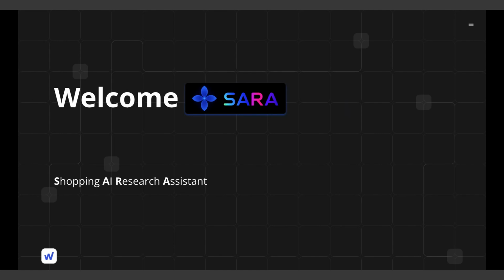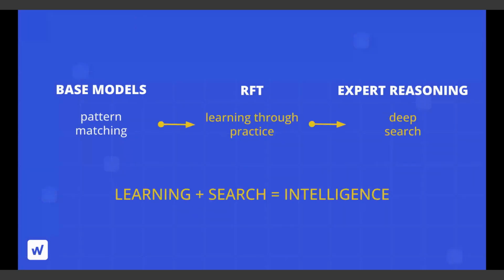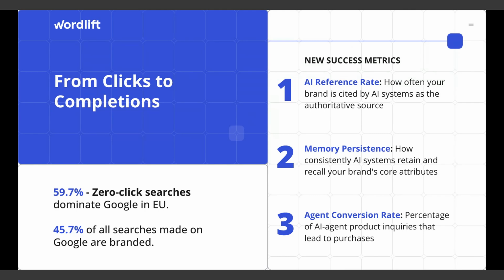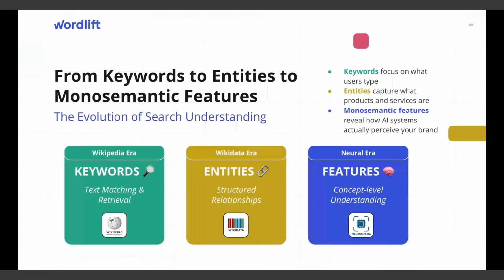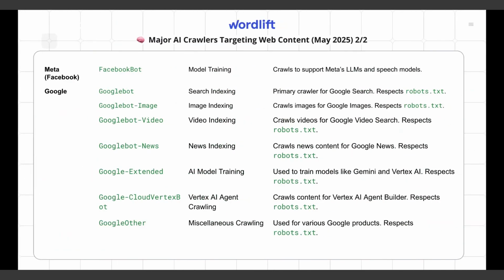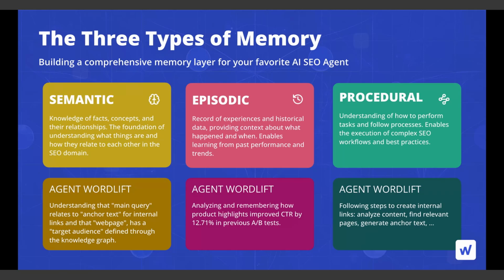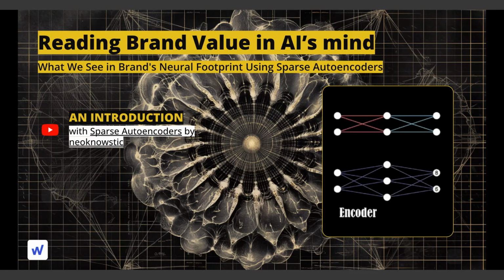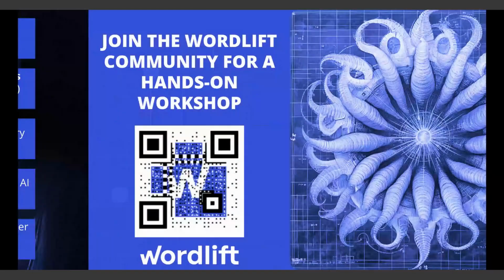Optimizing Your Content for Generative AI Search with Andrea Volpini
In this video, Scott Abel and Andrea Volpini discuss strategies for optimizing content for generative AI search. They explore the evolving role of AI agents as new gatekeepers in the digital landscape and emphasize the importance of structuring content semantically to enhance visibility and engagement.

The discussion includes practical tips on leveraging knowledge graphs, semantic memory, and other tools to improve AI-driven content discovery and user experience. AI agents are becoming the new gatekeepers in content discovery and search, necessitating a shift towards creating semantically rich, structured content.

Reinforcement learning can be applied to train AI systems to reason, combining both System 1 (quick, pattern-based thinking) and System 2 (deliberate, reasoning-based thinking).There is a strategic importance in focusing on the ontological core of an organization to create a persistent memory layer for AI, which can influence both internal AI development and external AI interactions.

0:00:00 - The Agentic Experience: Navigating the Future of AI-Driven Commerce
0:11:14 - Integrating System One and System Two Thinking in AI Models
0:14:04 - Revolutionizing Search with Deep Seq: The Future of AI-Driven Brand Discovery
0:21:47 - Enhancing Lead Quality and Customer Engagement with AI-Driven Search Strategies
0:29:34 - Unlocking AI Potential: Leveraging Ontologies and Knowledge Graphs for Smarter Models
0:34:02 - Understanding AI Memory and Content Strategy for Future Gatekeepers
0:43:41 - Enhancing AI Agent Accessibility with Structured Data and Protocols
0:47:34 - Exploring Brand Visibility in AI Models Through Sparse Autoencoders and Meta Prompts
0:51:03 - Building AI Gatekeepers: The Future of SEO and Marketing
0:53:17 - Optimizing Content for AI Search: Insights and Strategies